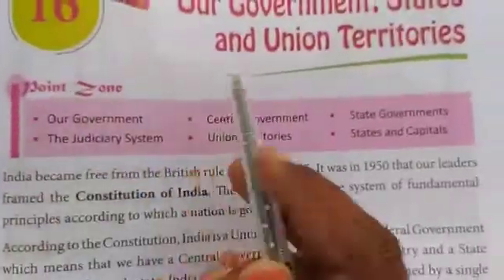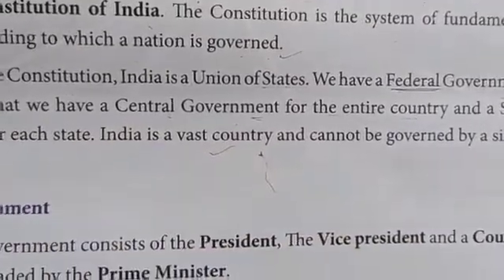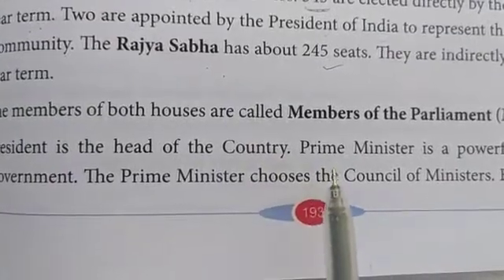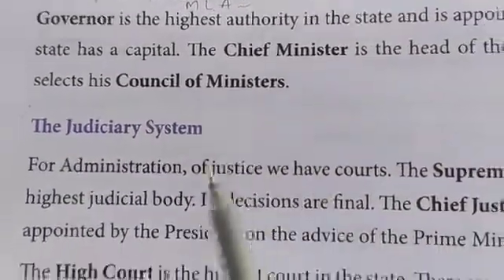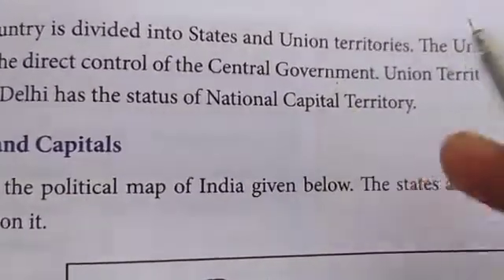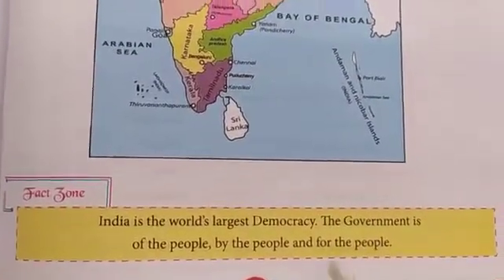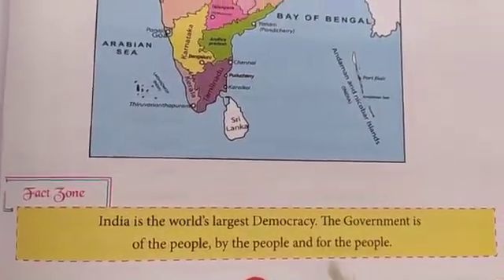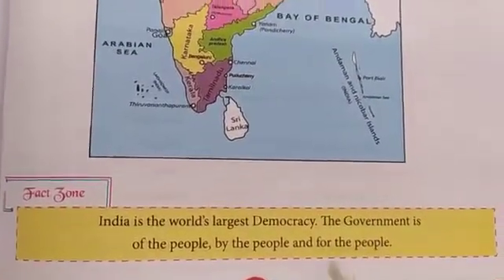Class -4,EVS, Lesson-16, Our Government, States and Union Territories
Video from Genral